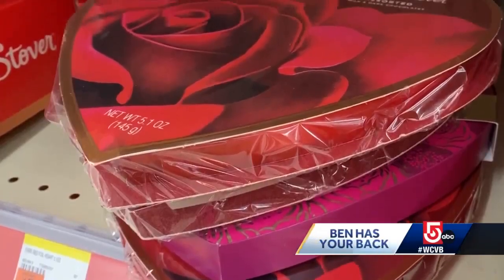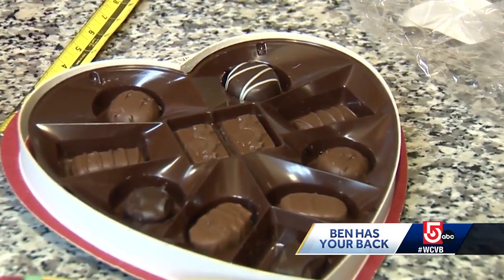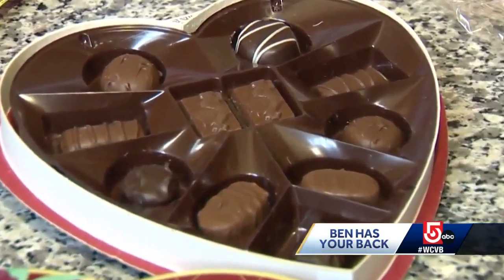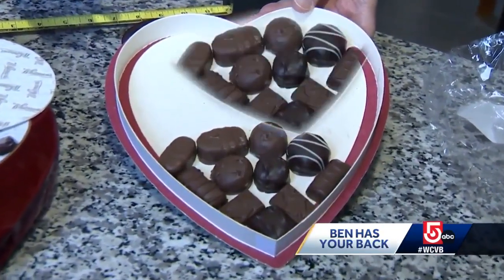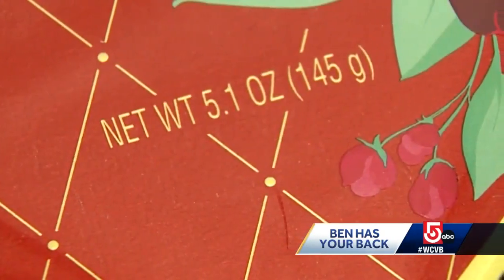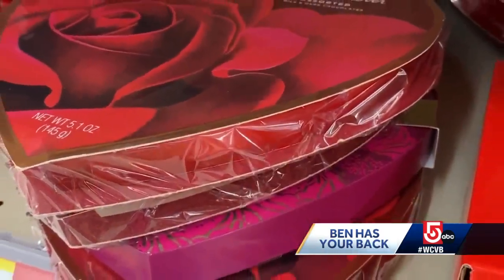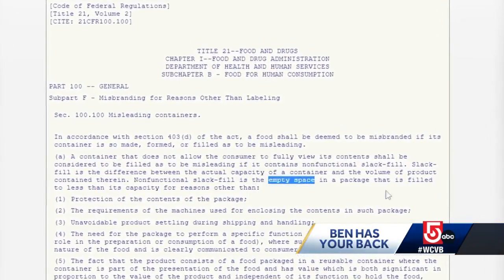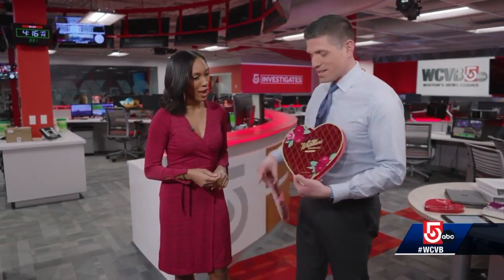Some Valentine’s Day boxes skimping on chocolate this year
Some say one major candy maker only made a halfhearted attempt to fill their boxes this year.